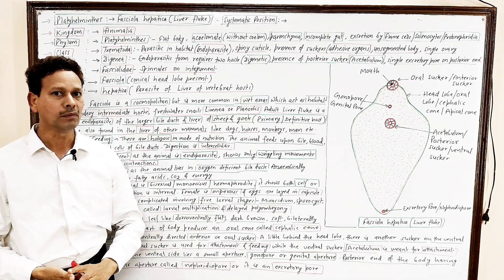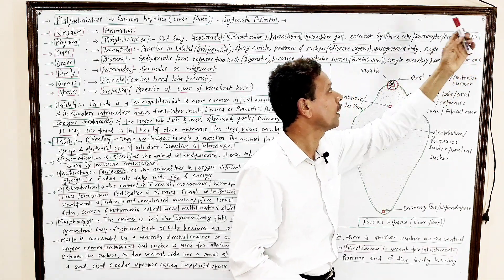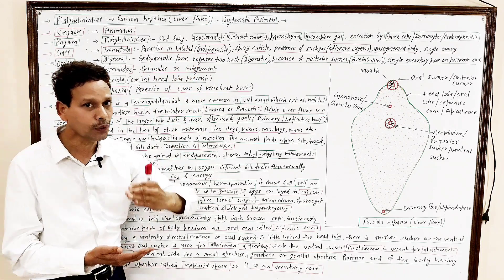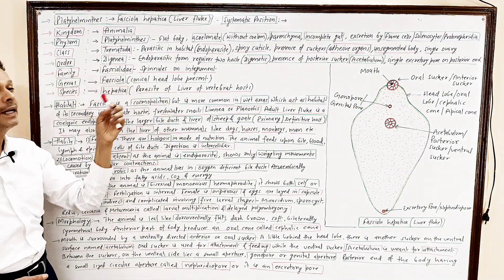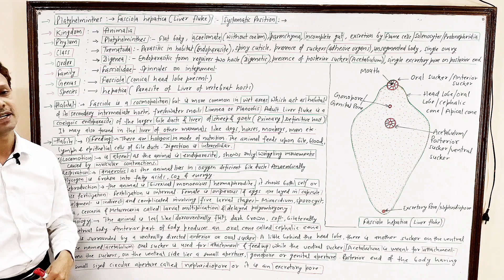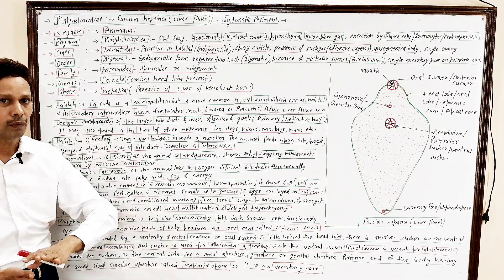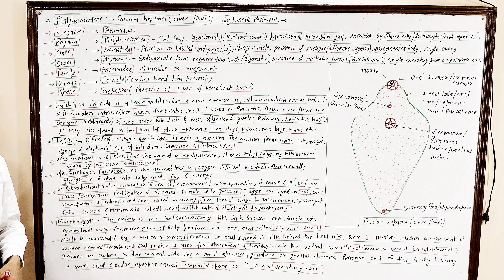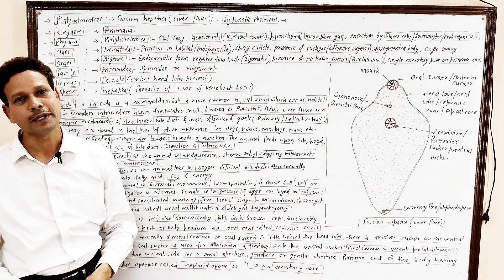Fasciola Hepatica(Liver Fluke) | Introduction | For IAS,NEET,GATE,NET and BSc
Platyhelminthes
Fasciola Hepatica(Liver Fluke)
Introduction